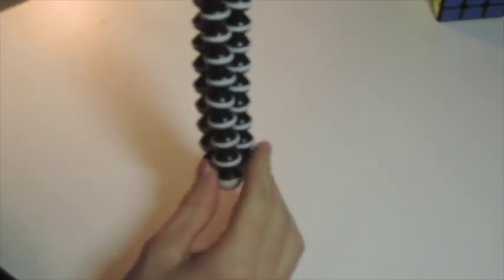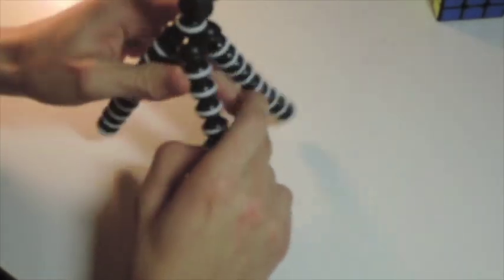Surprise Unboxing!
What is in the package?